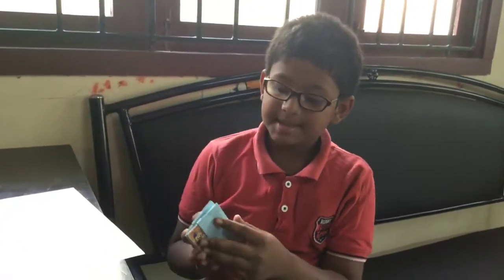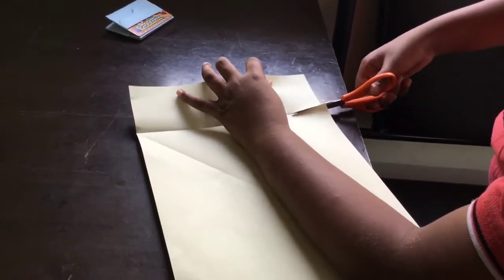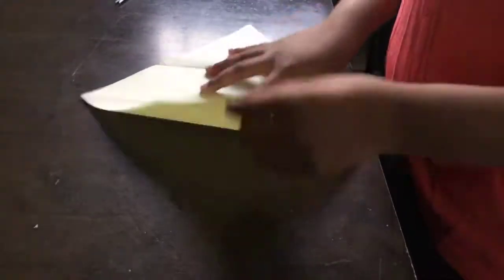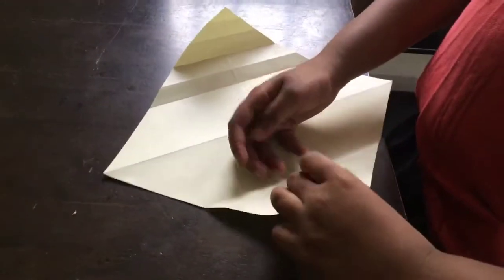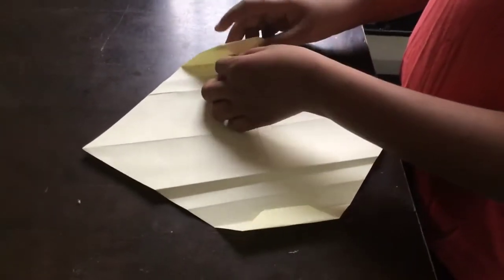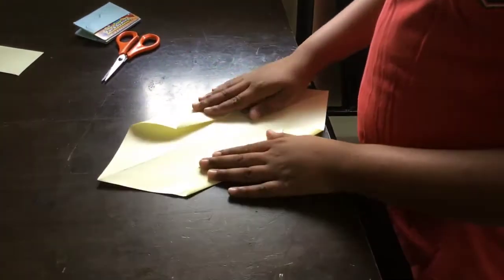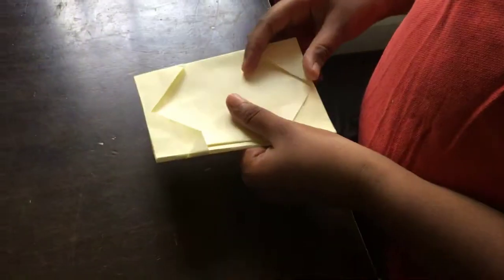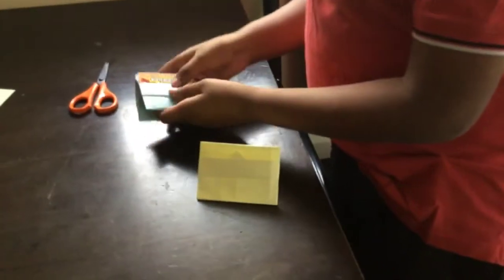An origami folder